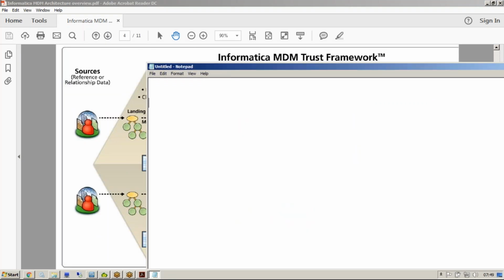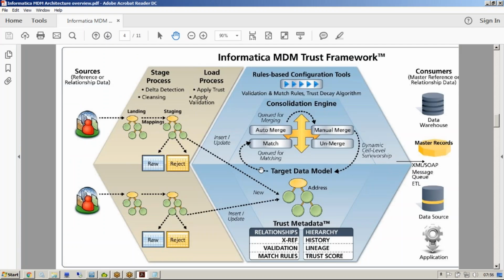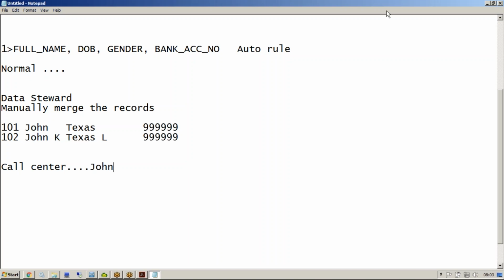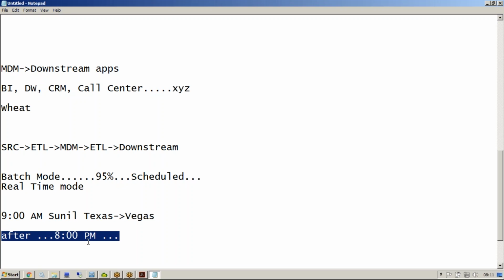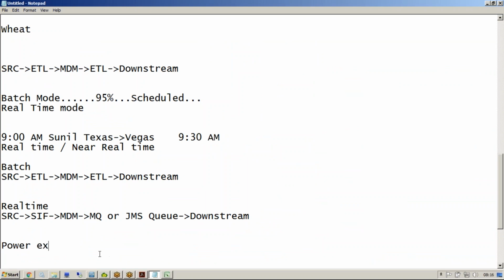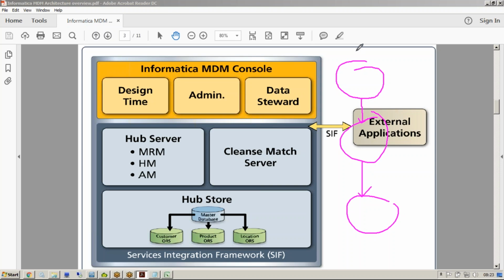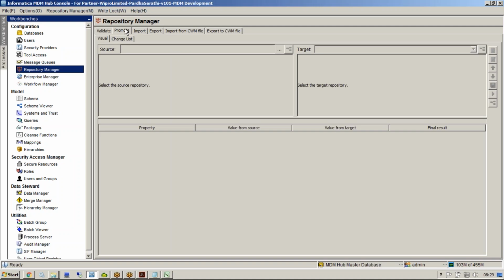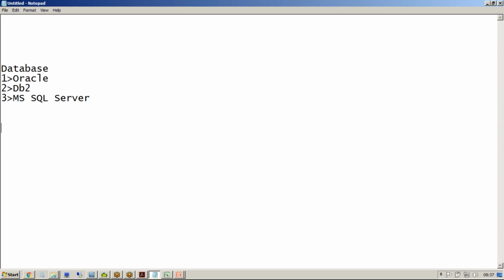Informatica MDM Part 5